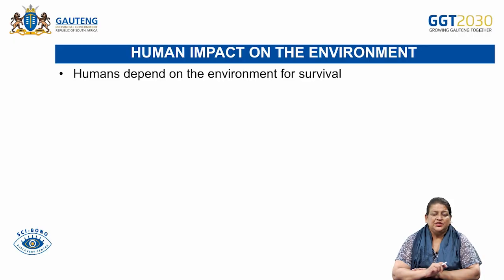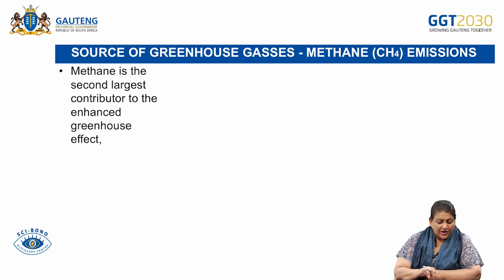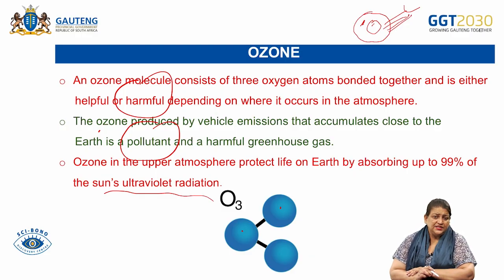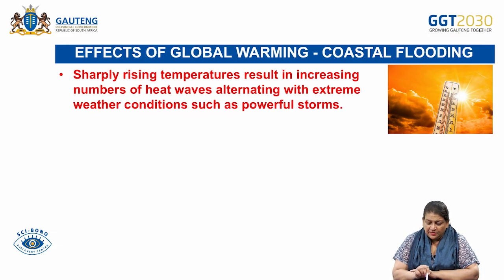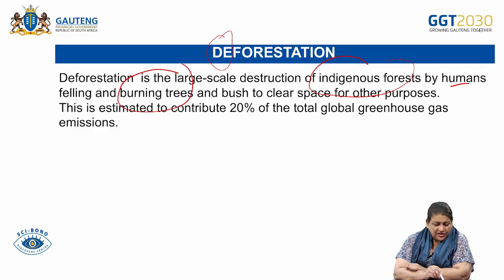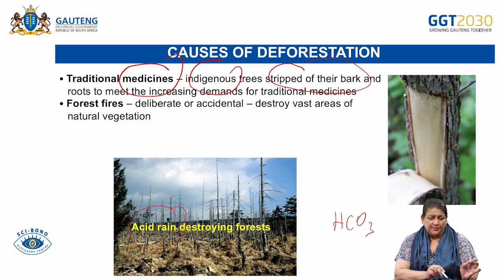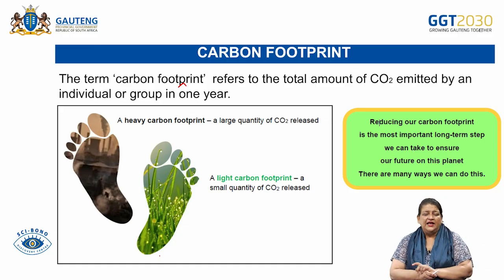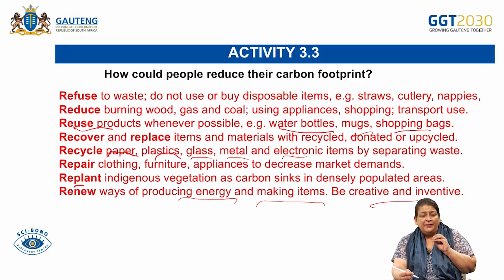Life Sciences Grade 11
Climate Change and Greenhouse Effect